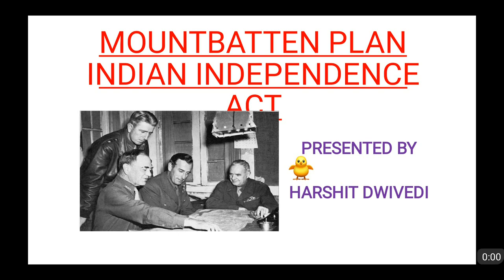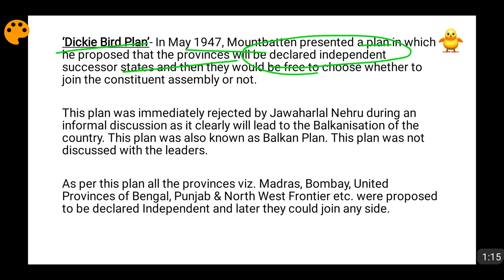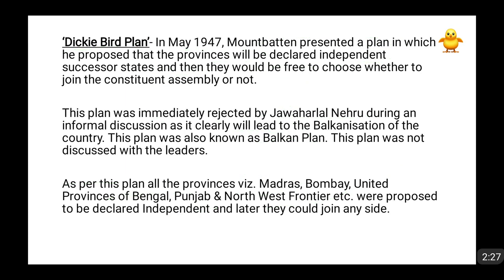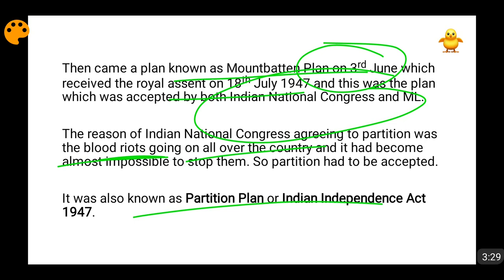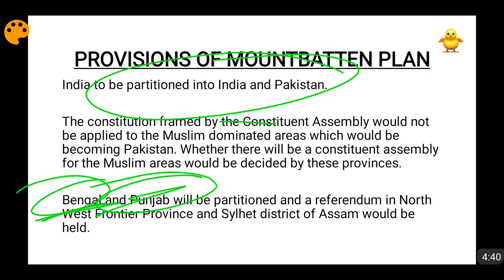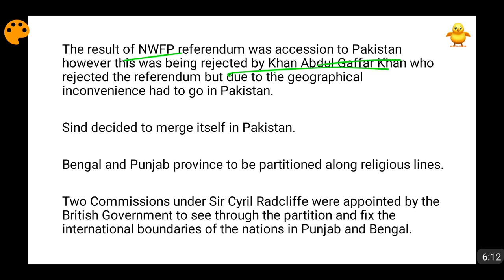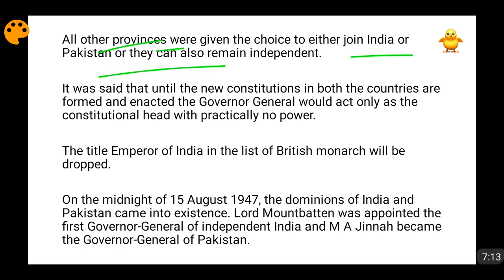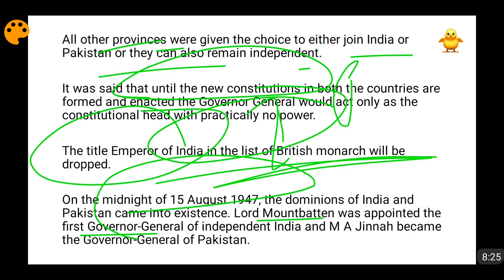Indian Independence Act 1947 / Mountbatten Plan / Dickie Bird Plan (In English)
In May 1947, Mountbatten presented a plan in which he proposed that the provinces will be declared independent successor states and then they would be free to choose whether to join the constituent assembly or not. This was known as the Dickie Bird Plan. Then came a plan known as Mountbatten Plan on 3rd June which received the royal assent on 18th July 1947 and this was the plan which was accepted by both Indian National Congress and ML. The reason of Indian National Congress agreeing to partition was the blood riots going on all over the country and it had become almost impossible to stop them. So partition had to be accepted. It was also known as Partition Plan or Indian Independence Act 1947. Please watch the video for more details. Direct Action day can be found